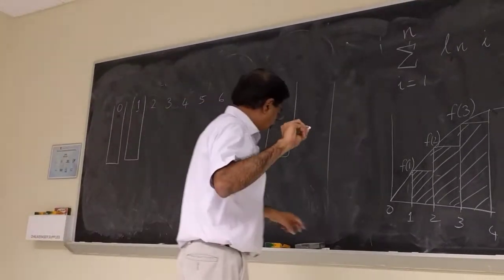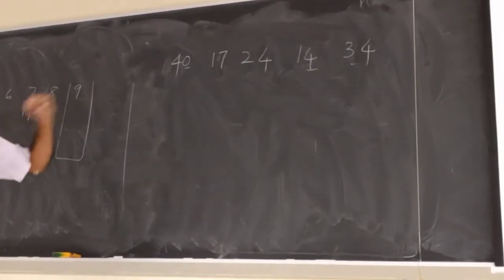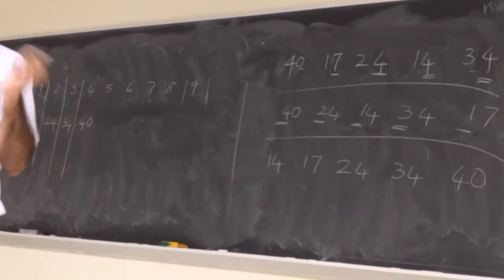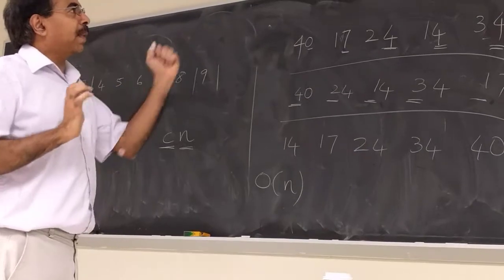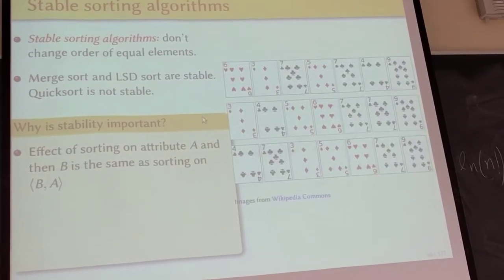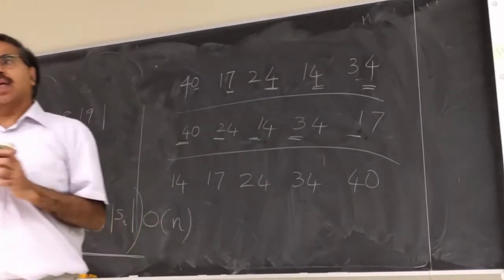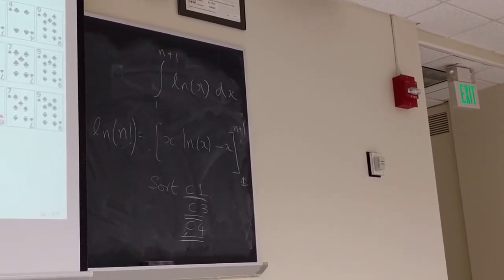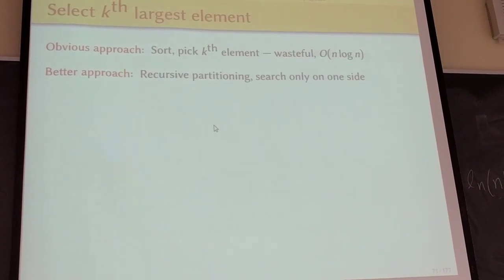Sep 12: Radix sort to QuickSelect